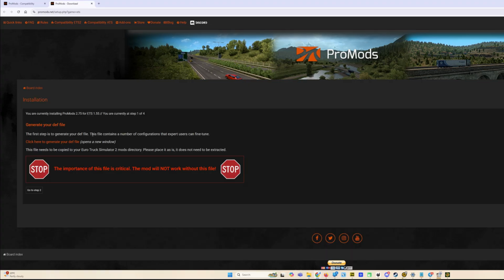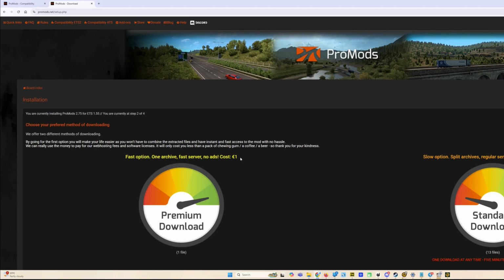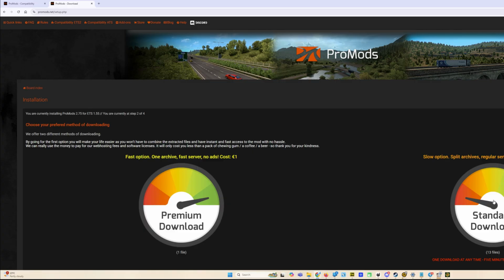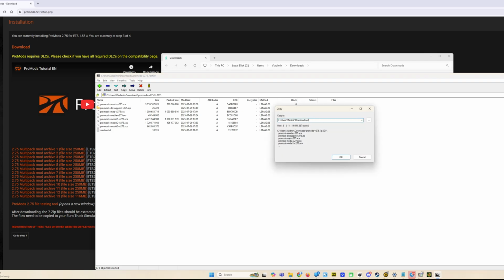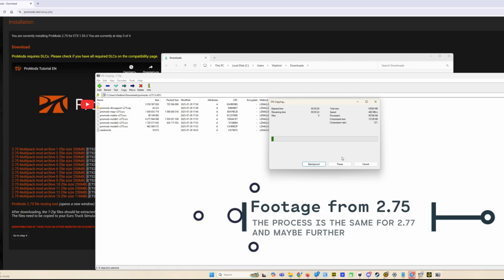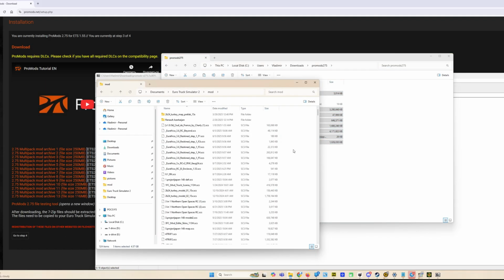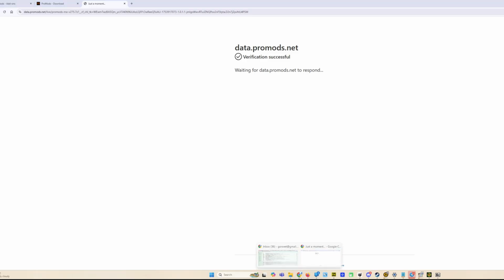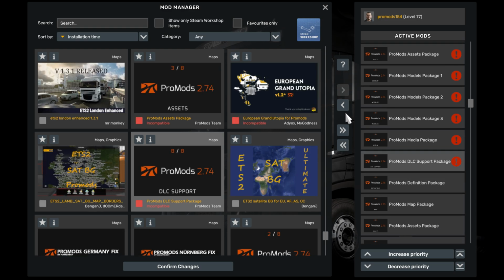How to Download and Setup Promods 2.77 for free. New version for ETS2 1.57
Short 10 minutes guide how to download and setup Promods 2.77. About 2 hours experience shortened to step by step tutorial.